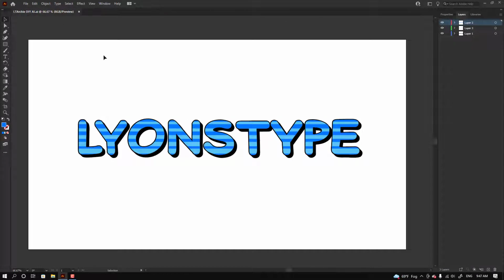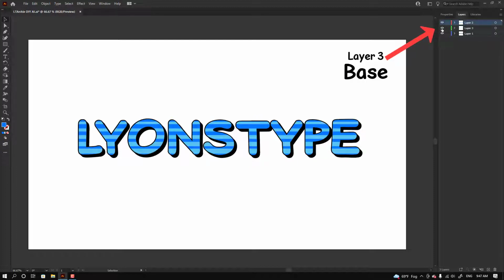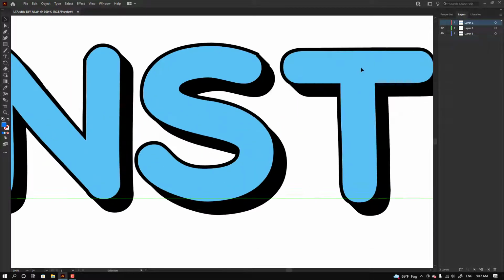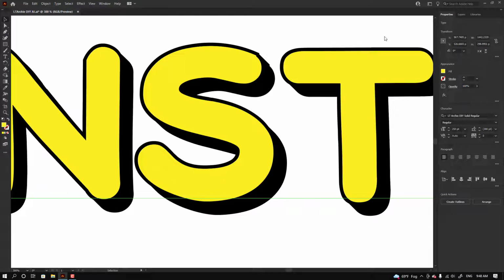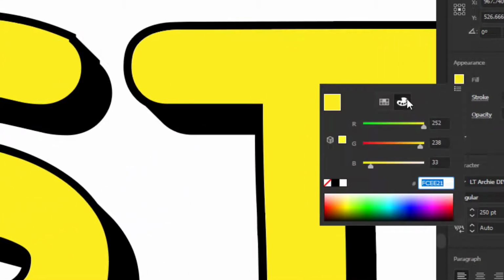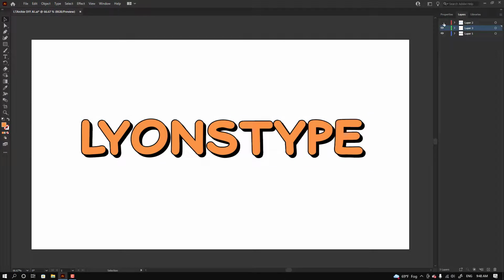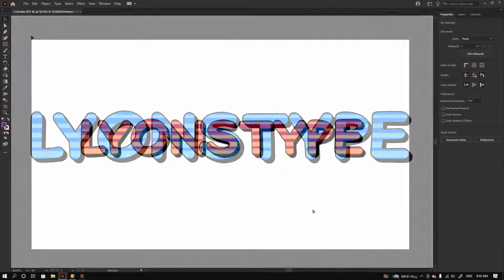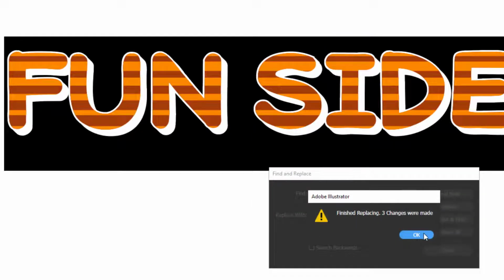Experiment with LT Archie DIY | Adobe Illustrator Tutorial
This Illustrator tutorial shows you how you can experiment with the LT Archie DIY fonts.